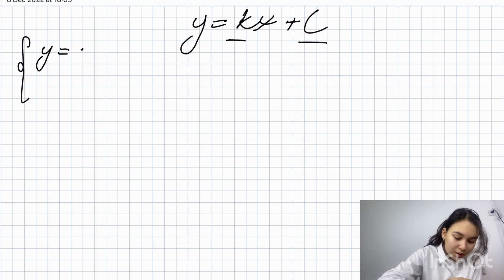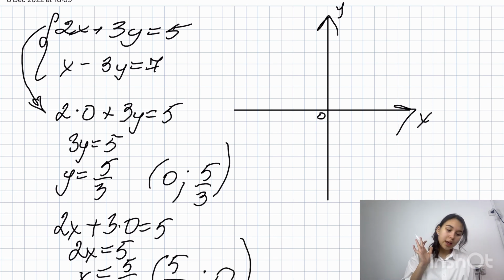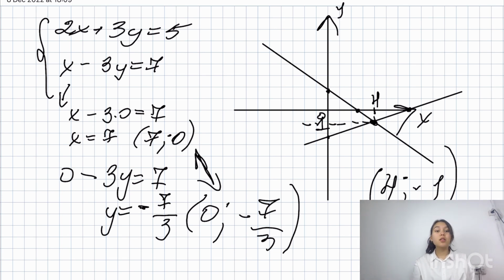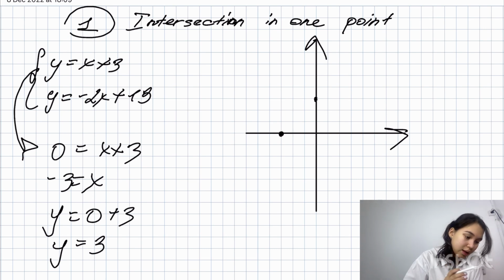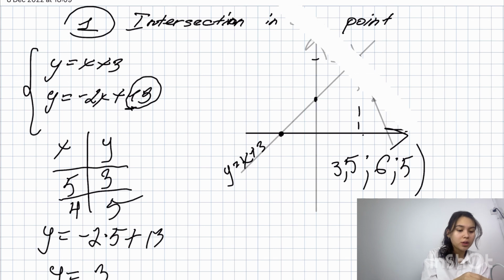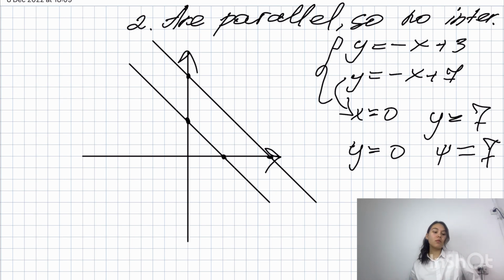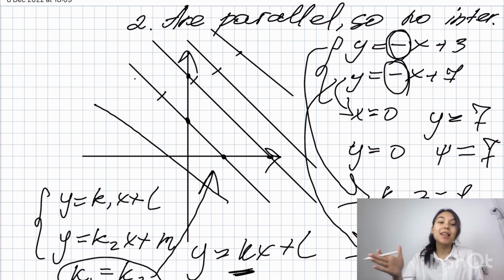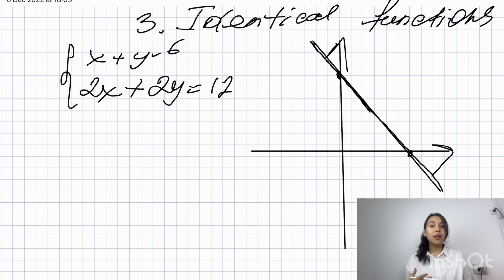7th grade, Solving the systems of two-unknown linear equations graphically, Alimbek Azhar